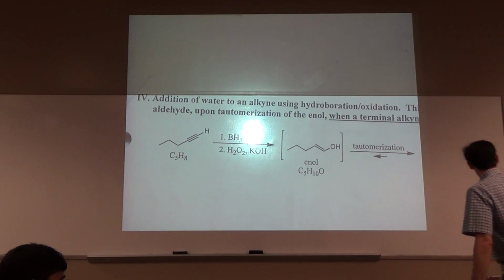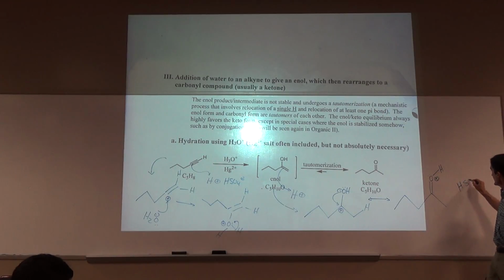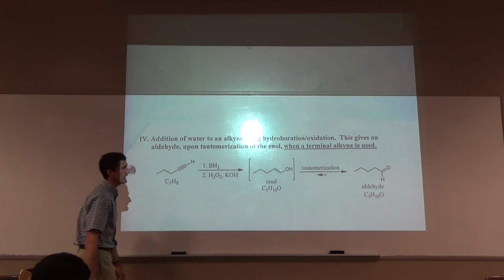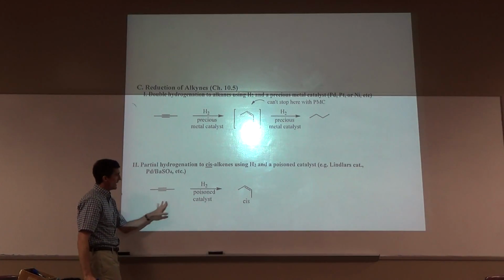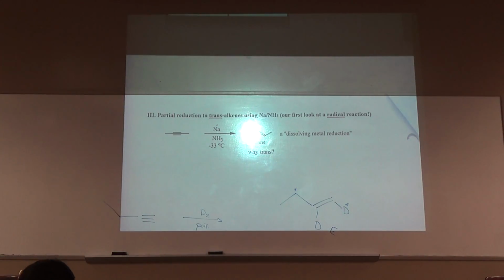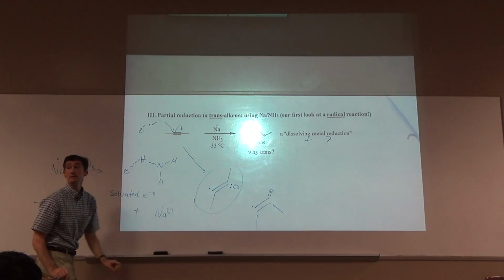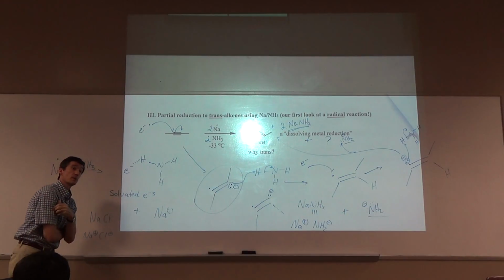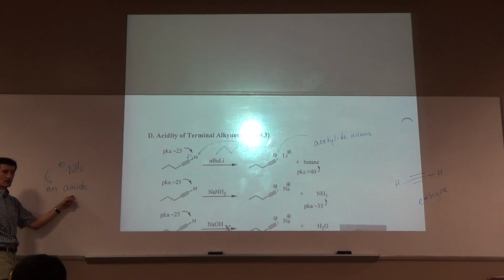Organic I_Oct17_More Alkyne Chemistry